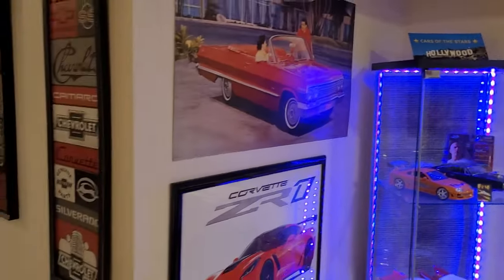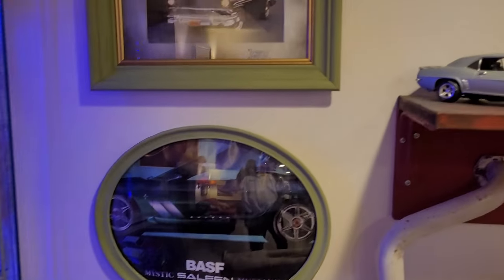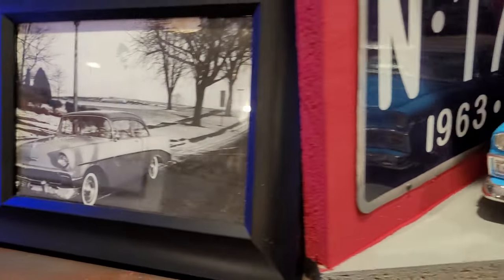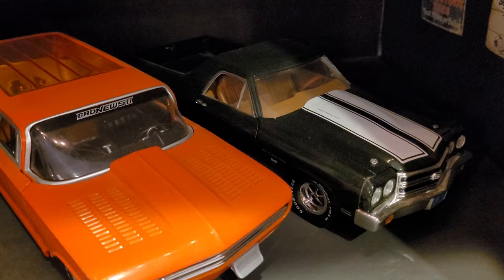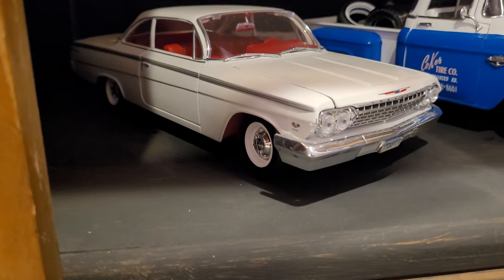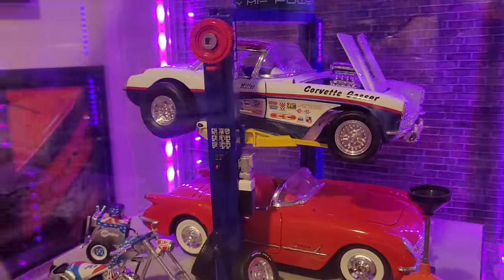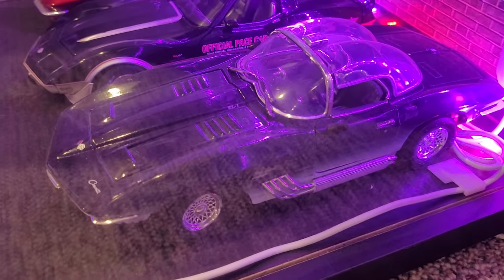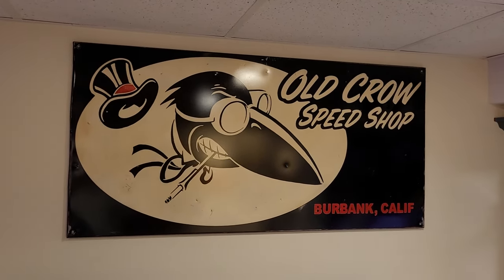1:18 Diecast Collection update 2024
1:18 diecast collection and car cave tour 2024! Also scratch built dioramas, home made automotive artwork & automotive memorabilia